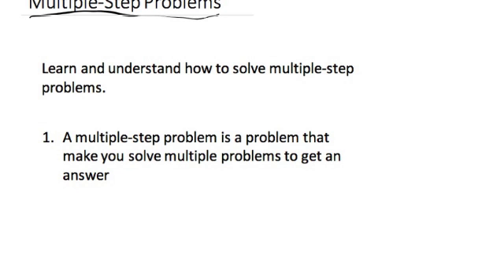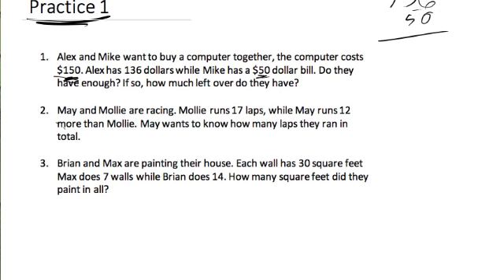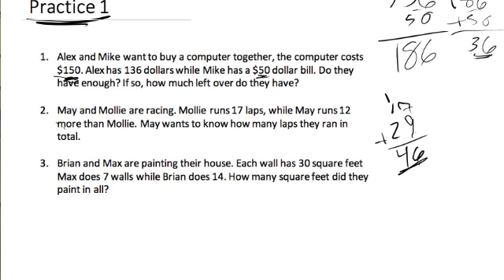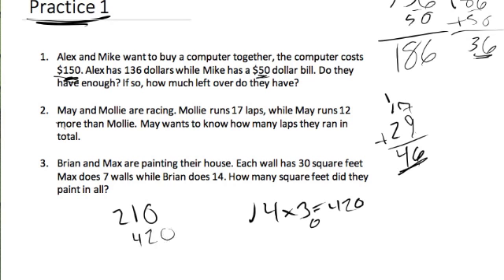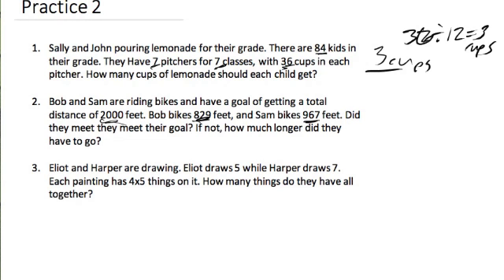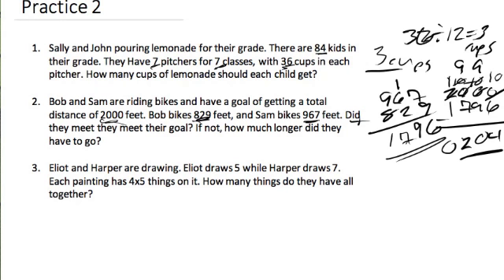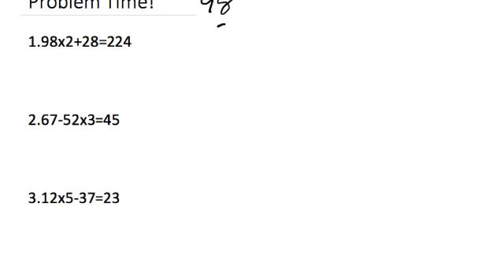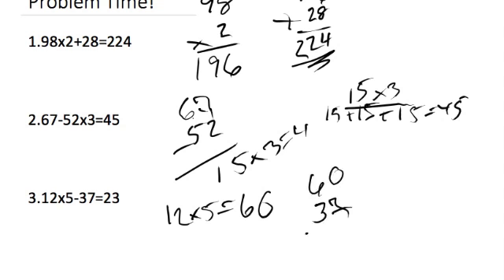07-05: Multiple Step Problems | 4th Grade | SS Multimedia